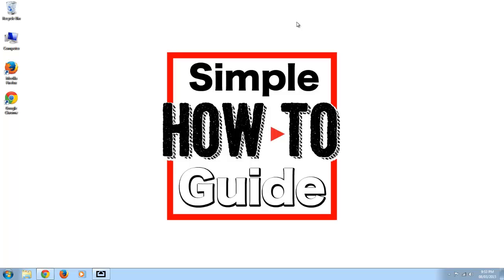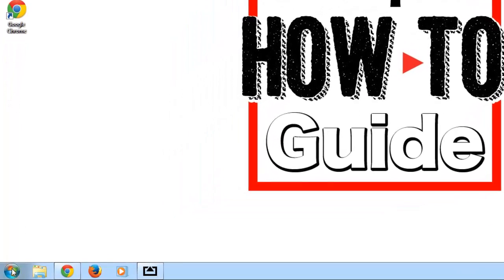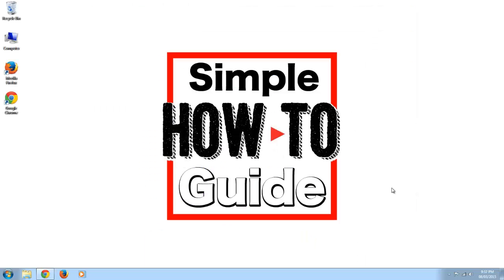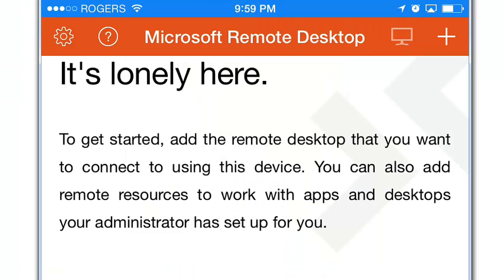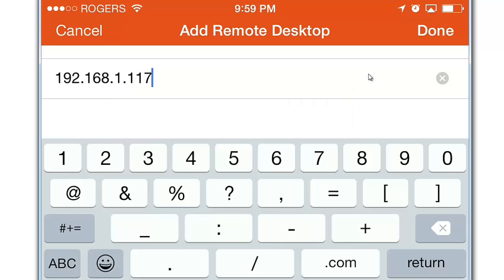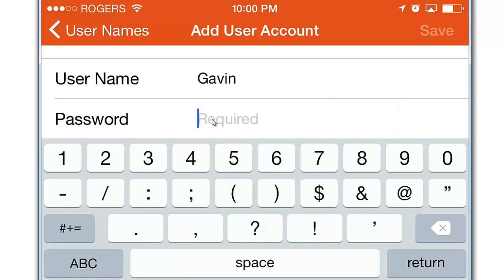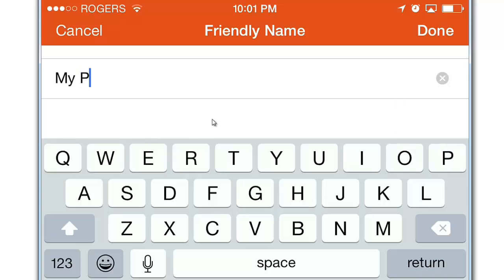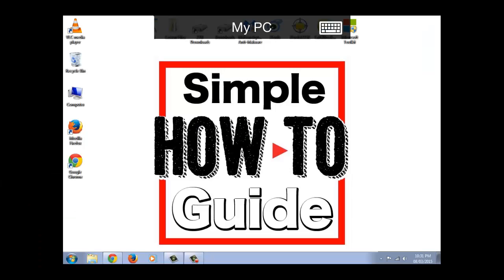How To Setup Windows RD Client (Microsoft Remote Desktop)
In this tutorial I will show you how to configure Windows Remote Desktop Client on your Device. This app works with iOS, Android & Windows Devices.